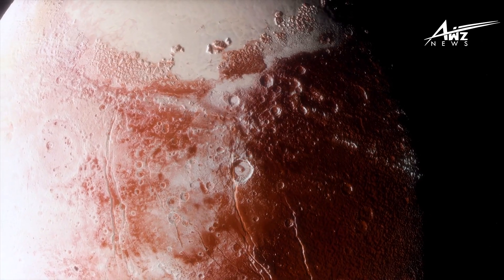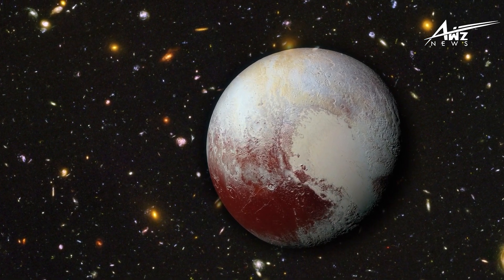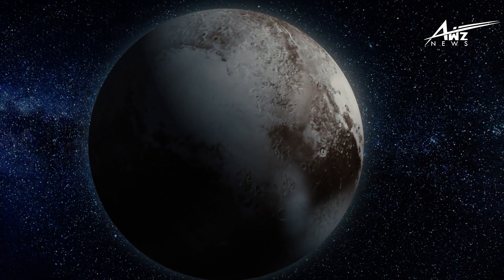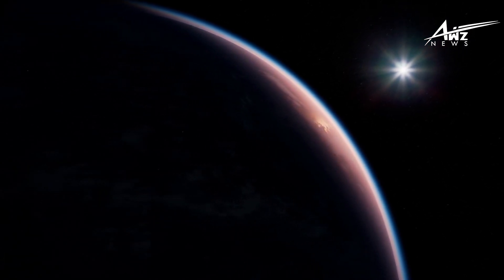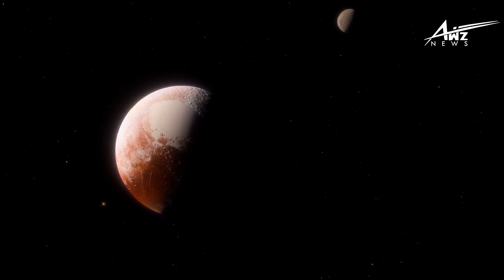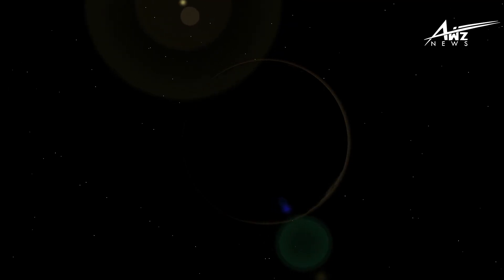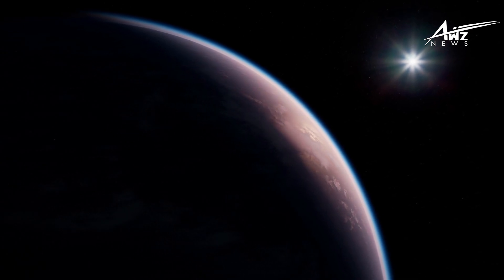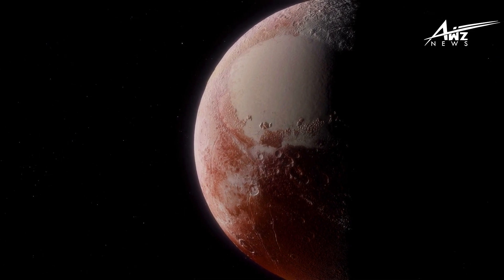Why Was NASA Shocked by the Latest Photos of Pluto That New Horizon Captured?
Join us as we delve into the latest images of Pluto captured by NASA's New Horizons spacecraft, uncovering the remarkable discoveries that have left scientists astounded. From towering mountains to icy plains, witness the breathtaking beauty of our distant dwarf planet and learn why these groundbreaking snapshots have ignited a wave of excitement within the scientific community.